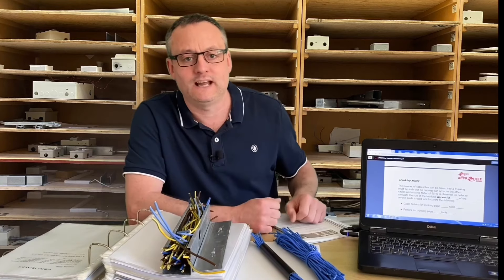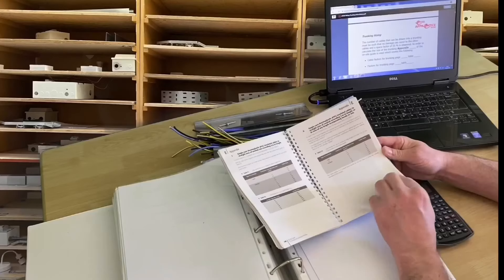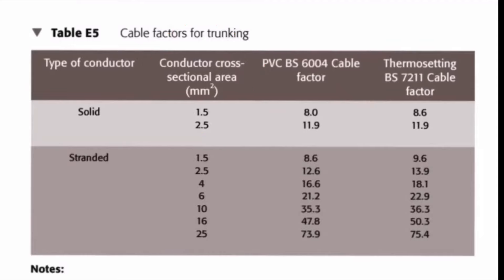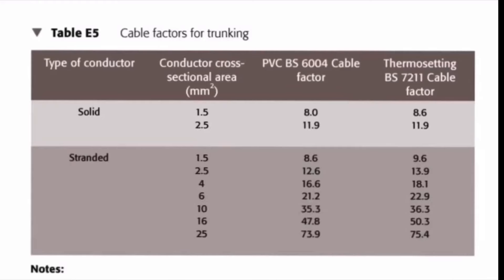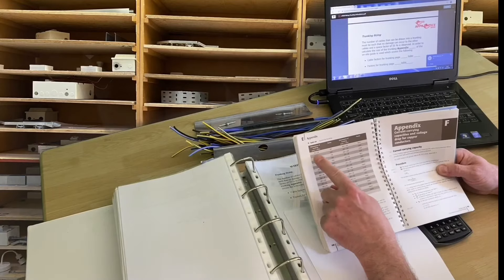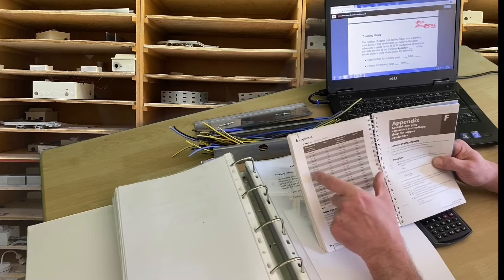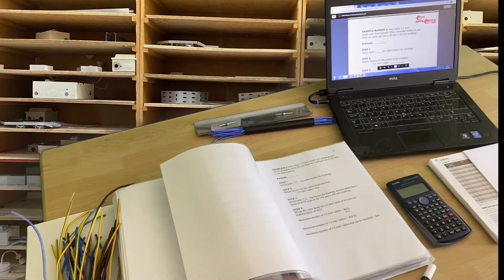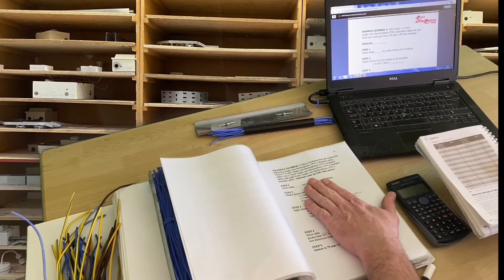How to Calculate Trunking Capacity (Size). How Many PVC Single Cables can we Install in a Trunking.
How to find out how many cables you can install in a trunking using Appendix E of BS 7671 On-Site Guide. This is part one showing you how to workout the maximum number of conductors you can install in a trunking.

How to calculate how many cable we can install in a trunking.
How to calculate trunking size.
How to calculate Trunking capacity
How to calculate the number of cable that can be installed in a trunking.
How to calculate trunking full.

In this video I calculate how many PVC singles can be installed into a trunking. The cables in trunking can only take up 45% of the space within in it with the rest 55% being space. This is called in exams the space factor the space factor of trunking is stated as 55%. I then go about selecting the correct size trunking when the conductors to be installed have been designed and selected.

00:00 - How many cables can we install in trunking
01:41 - eFIXX apprentice hub "teachers corner"
02:51 - Appendix E of the On-Site Guide
03:19 - Solid or stranded conductors
04:17 - Thermoplastic PVC cables
04:37 - Trunking factors
06:02 - Worked example number 1
10:25 - Problem number 1
11:57 - Worked example number 2
16:08 - Problems to solve